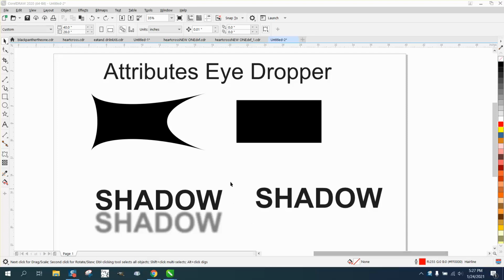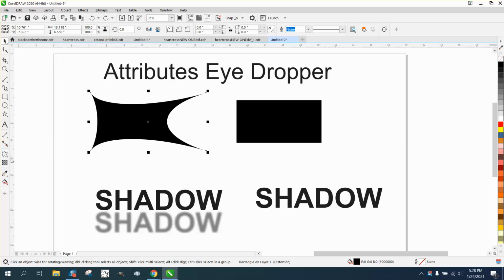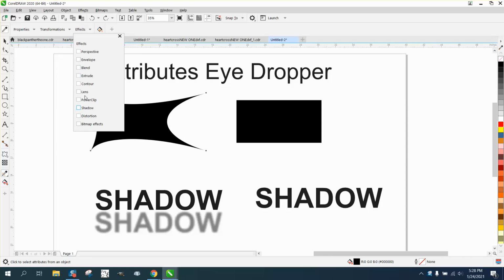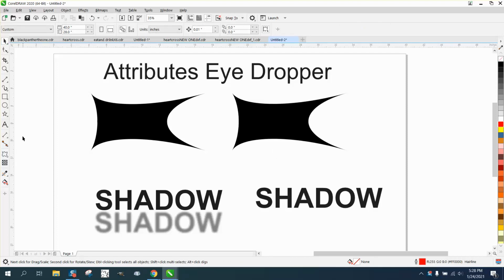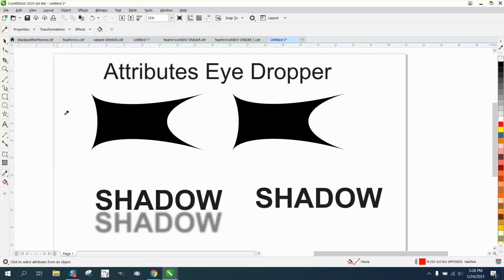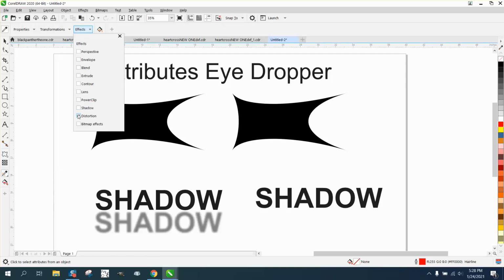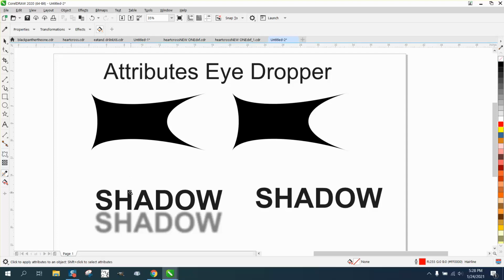Corel Draw Tips & Tricks Attributes Eye Dropper Part 11b Shadow and more